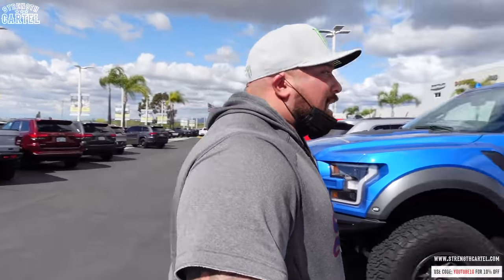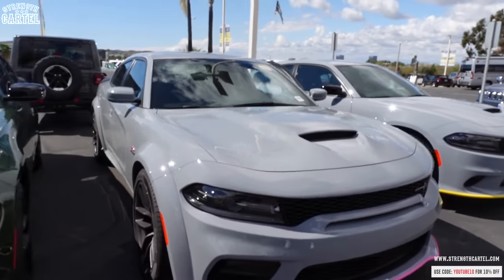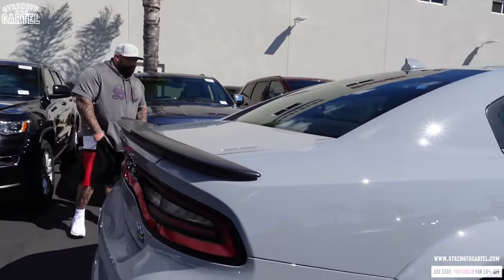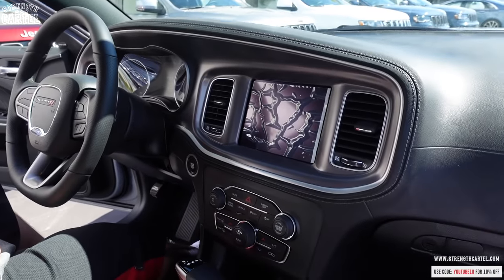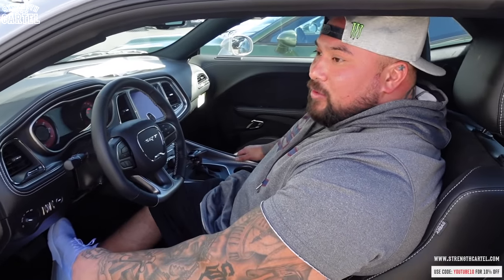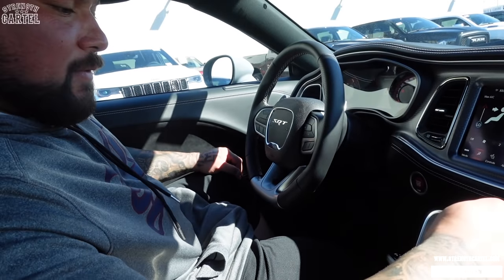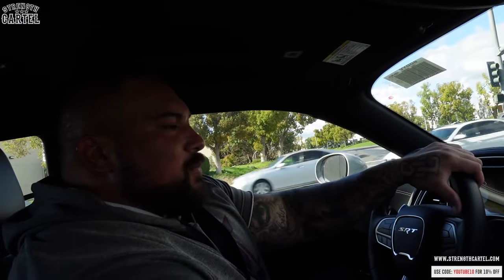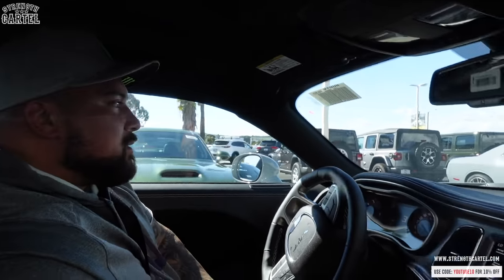BUYING THE NEW 2021 DODGE CHALLENGER HELLCAT REDEYE?